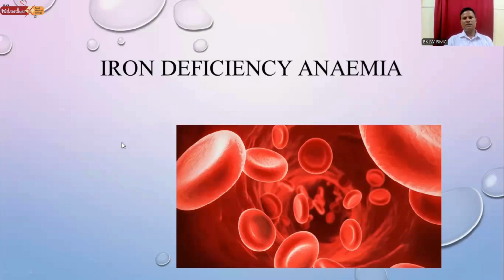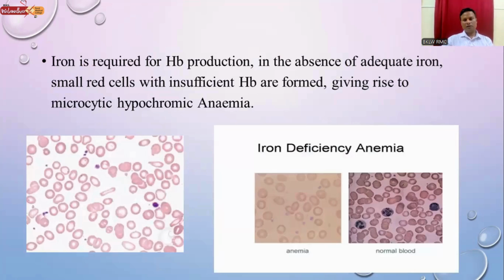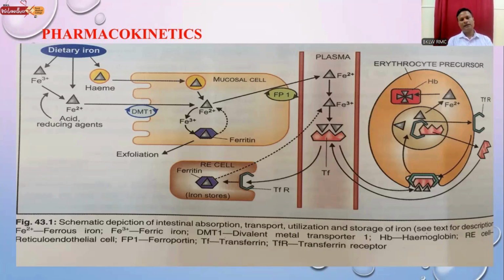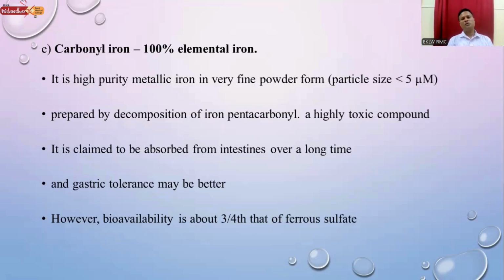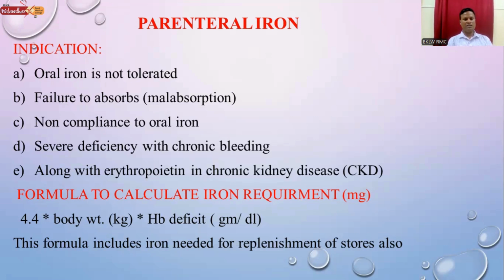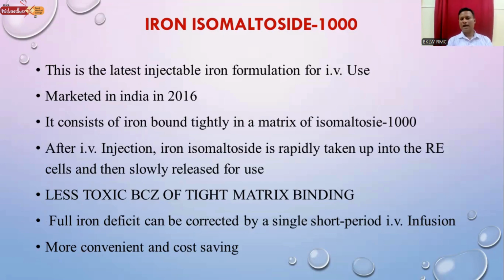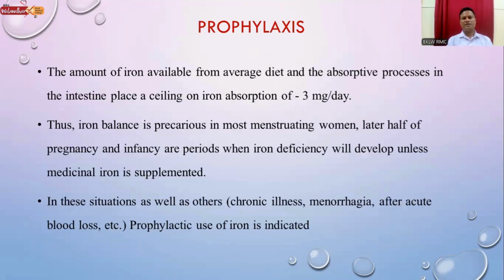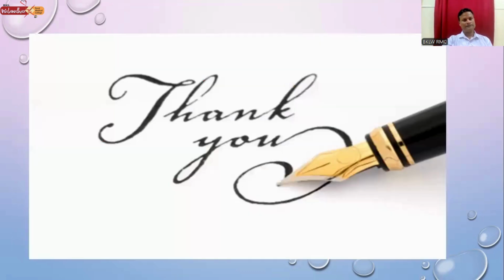IRON DEFICIENCY ANEMIA - DR. VINOD SHINDE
Curious about iron deficiency? Dr. Vinod Shinde, a leading Professor from the Pharmacology Department at BKL Walawalkar Rural Medical College in Sawarde, breaks down everything you need to know about this common condition and how it's managed.